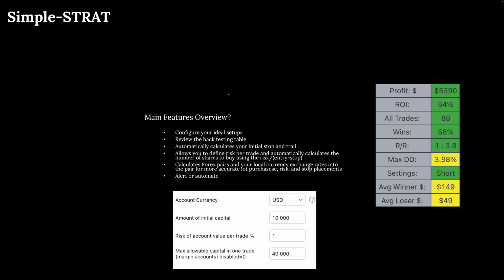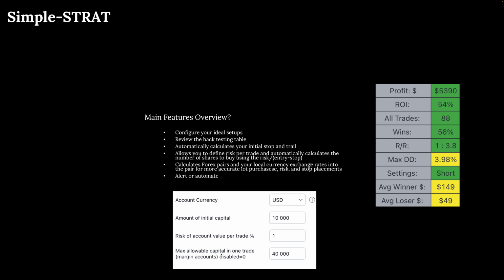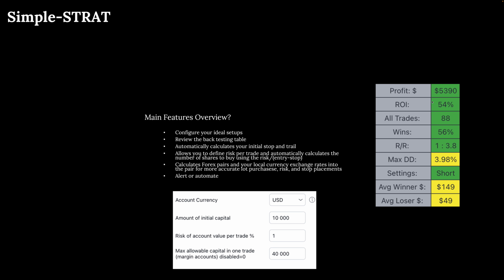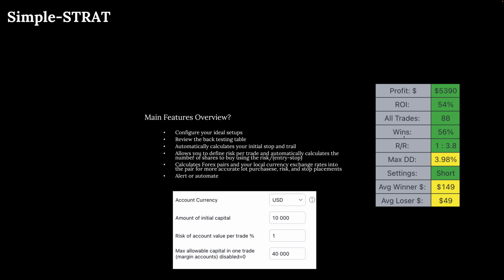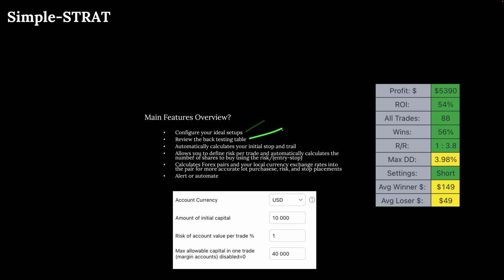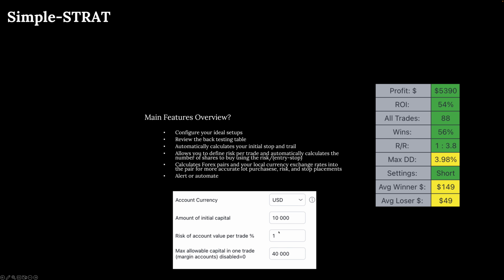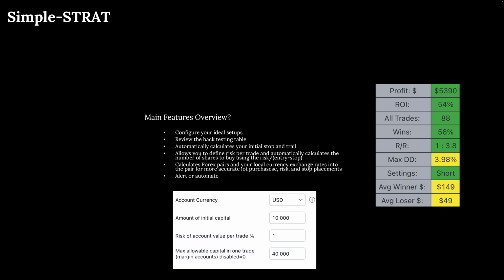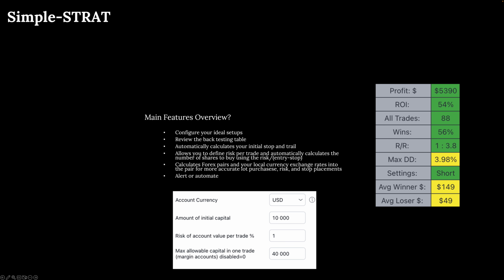Main Features Overview